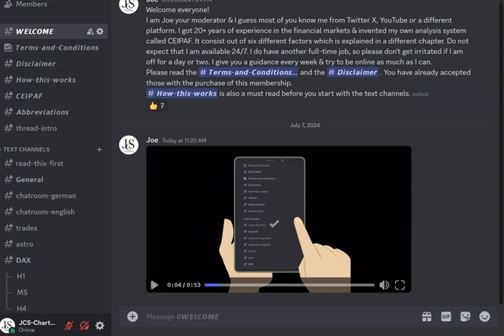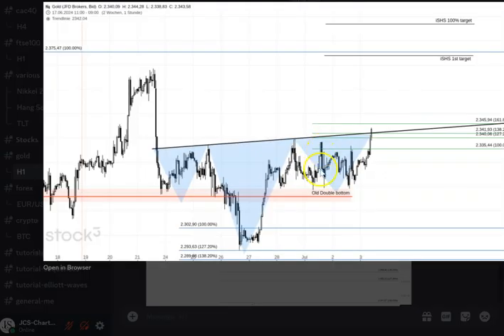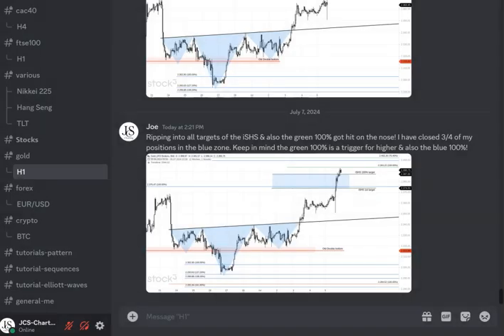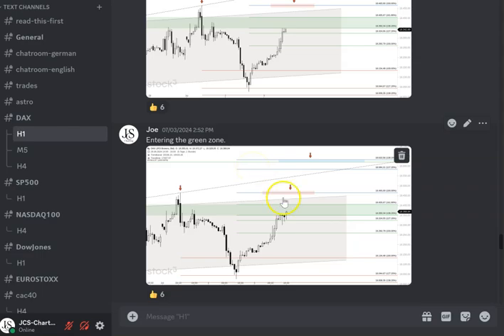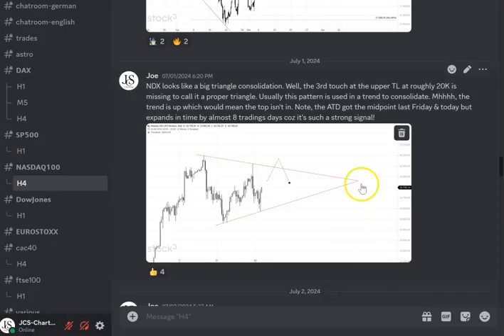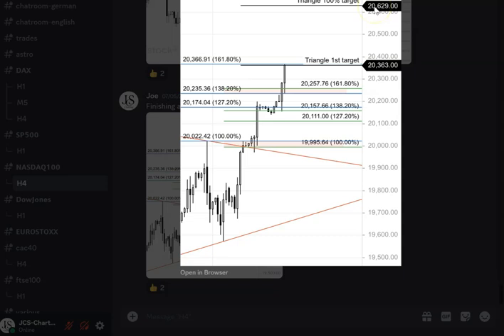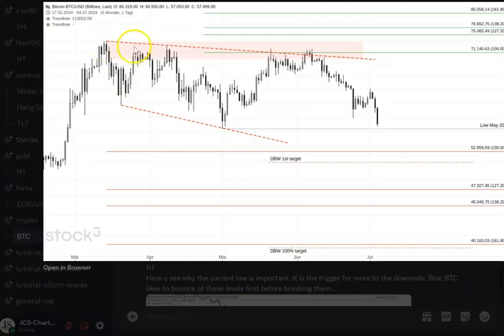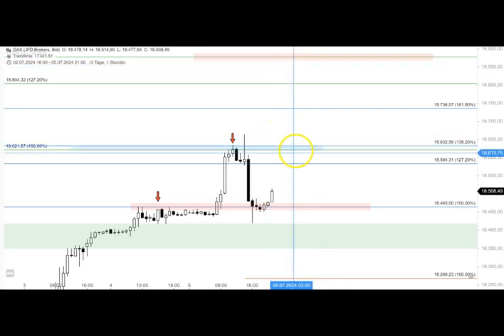JCS-Charting: DAX, Bitcoin, Nasdaq & Gold Analysis - Website Introduction + Market Trends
Welcome to JCS-Charting!

In this video, I introduce you to my website, where you can find deeper insights and exclusive analyses of various financial markets. and benefit from detailed market reports.

Video Content:

 1. Website Introduction:
Learn about the advantages my website offers and how you can benefit from our comprehensive analyses and tools. Check it out and stay ahead of the market!

 2. Market Analysis:
 • DAX: A brief review of the latest developments and trends in the German stock index.
 • Gold: Analysis of recent movements and what they could mean for investors.
 • Bitcoin: A look at the volatility and key news in the cryptocurrency market.
 • Nasdaq: Overview of the performance and significant events in the US tech index.